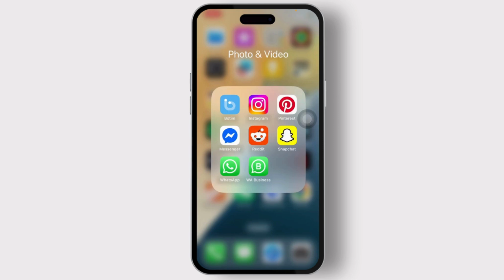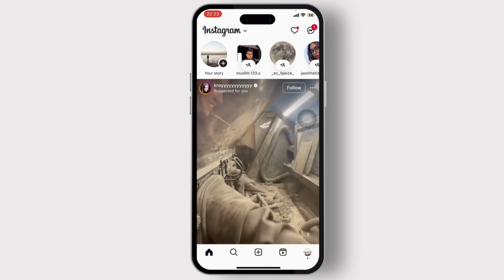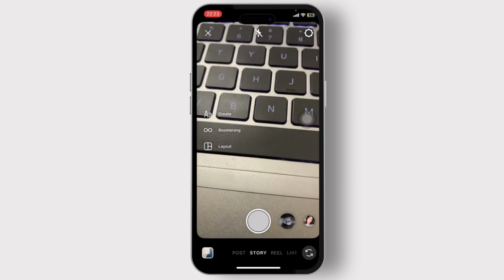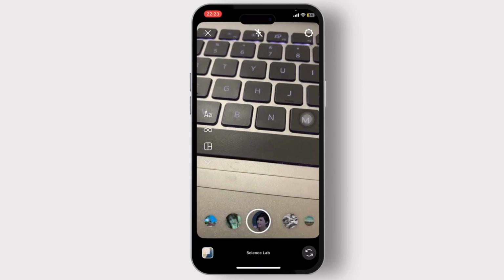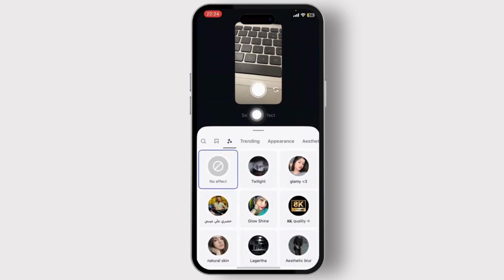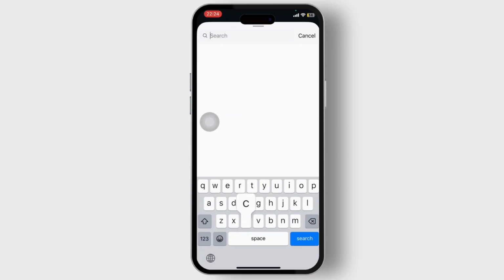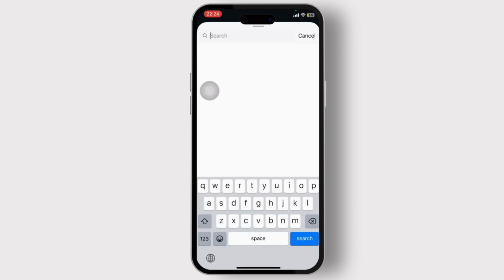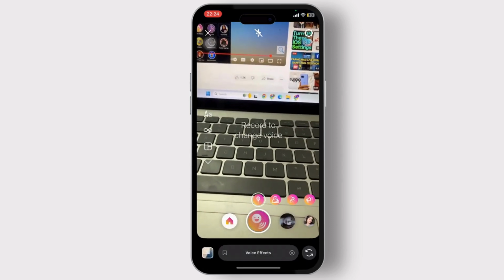How To use Instagram Voice Changer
Learn how to use Instagram Voice Changer in this easy-to-follow guide! We'll show you how to utilize the popular Instagram voice changer filter and explore how to change your voice in Instagram voice messages. You'll discover exactly how to use voice changer on Instagram and explore the use instagram voice changer functionality.

In this video, you'll learn how to use the Instagram voice changer filter. We'll also cover how to change your voice in Instagram voice messages.

Timestamps:
0:00 Introduction to Instagram Voice Changer
0:30 Using the Instagram Voice Changer Filter
1:15 Changing Voice in Instagram Voice Messages